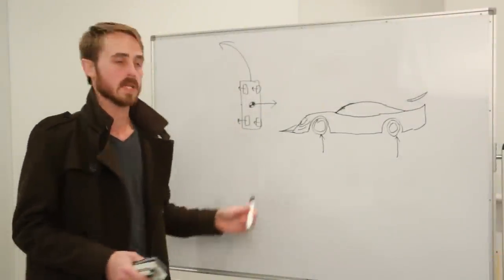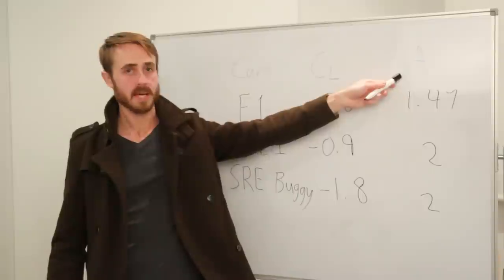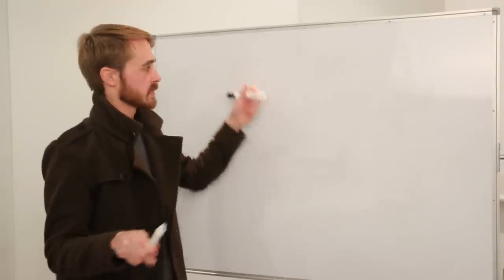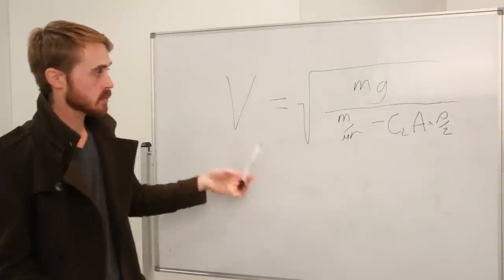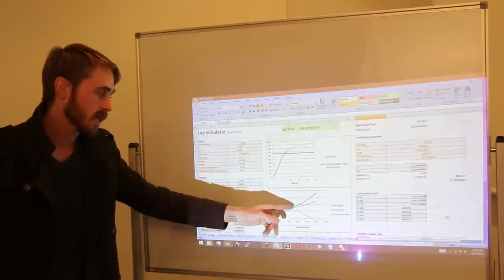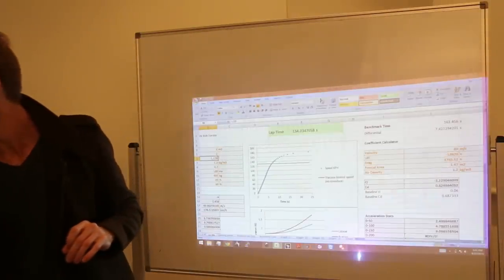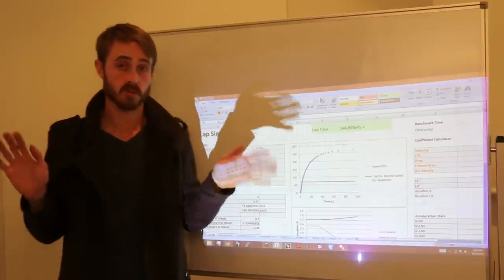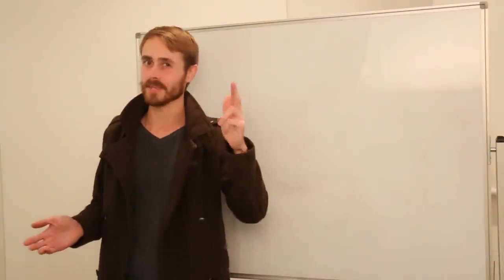What Speed Does Downforce Start Working?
Today we look at what speed downforce starts working on cars, and what sort of difference it actually makes to lap times and cornering speeds. While aerodynamic devices technically produce downforce at any speed, the effects at low speed are pretty minimal. Also, on heavier cars these effects are further lessened.